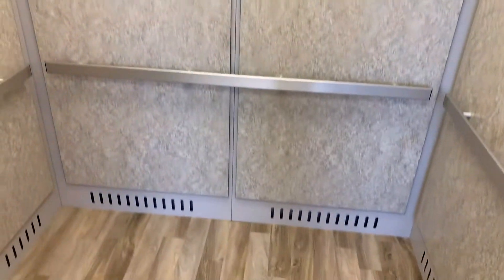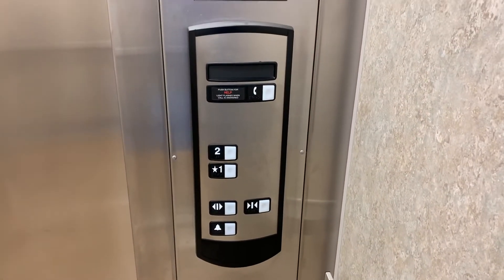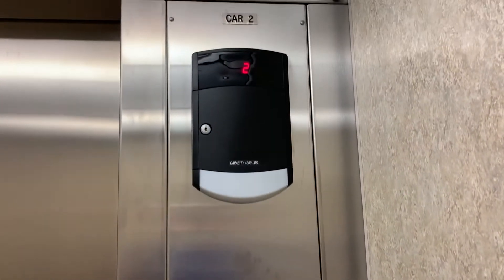BRAND NEW 2020 “ThyssenKrupp” Hydraulic “Freight” Elevator - Center For Hope - Wintersville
(08/22/2020)

Yep, this is a Thyssen, and it’s a freight... or what if it’s an HXPress? Hmm... That could be possible. But either way, Thyssen installed this, and they bought parts off Schindler. Now this has got to be the most INTERESTING lift install I’ve ever seen!! 😍 Enjoy!